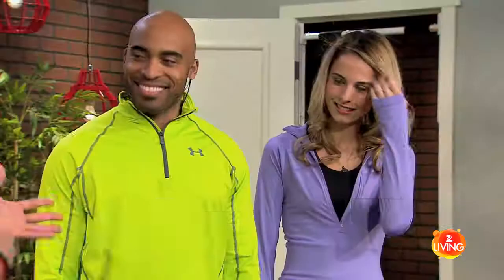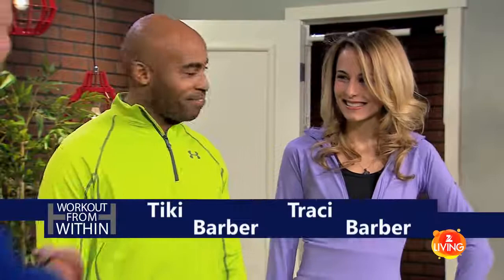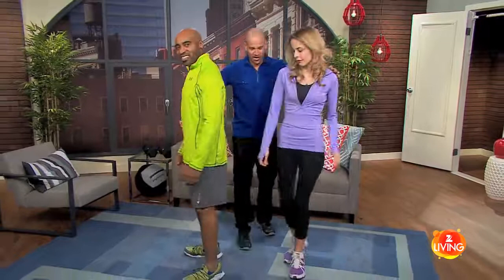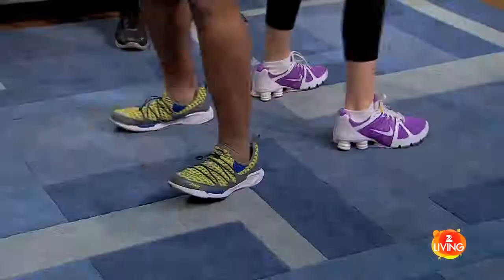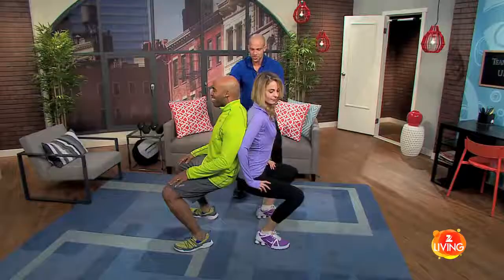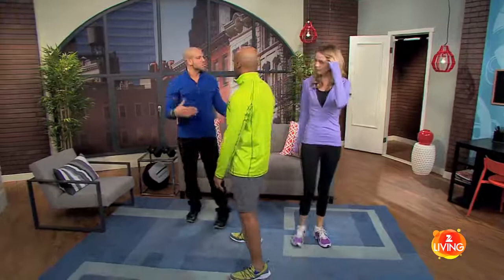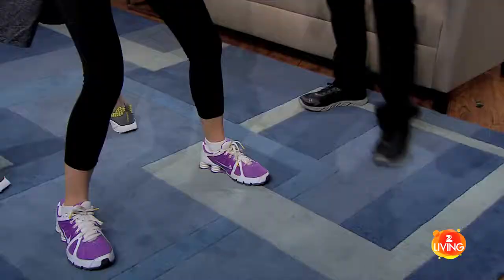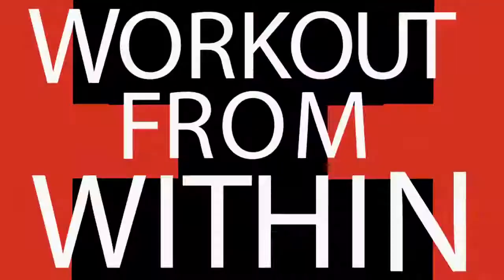Jeff Halevy TV Show Fitness Guru Tiki Partner Squat Z Living Workout from Within